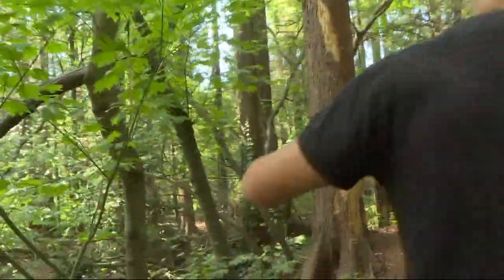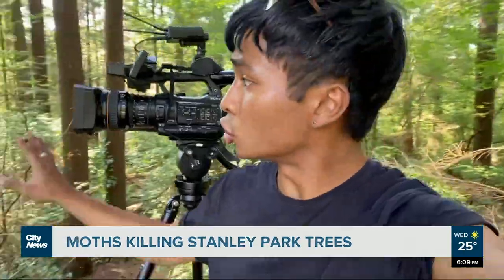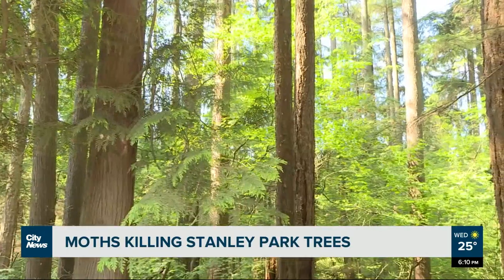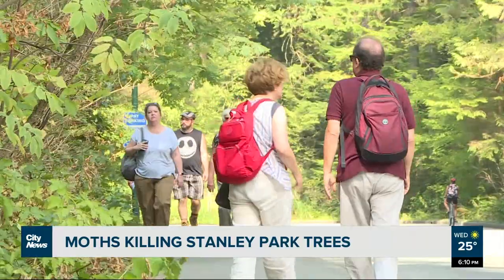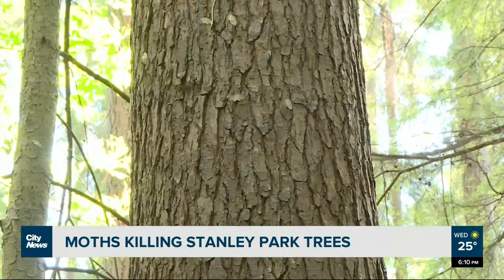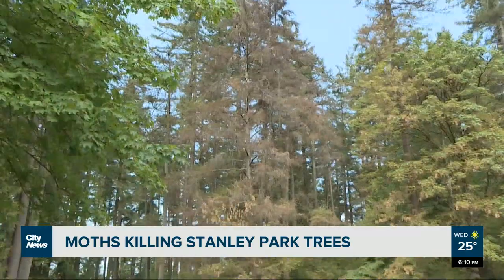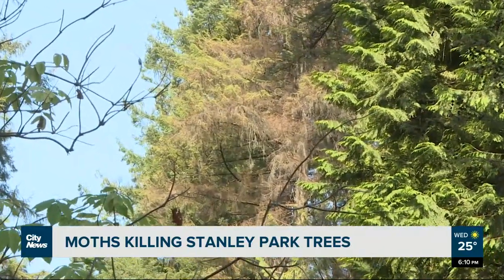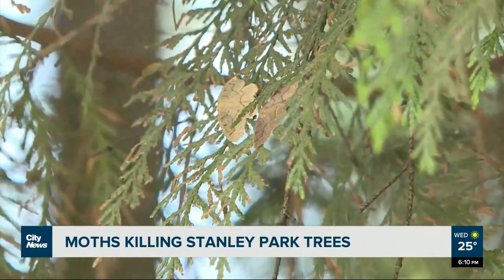Hemlock looper moths killing Stanley Park trees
An ongoing moth outbreak is killing a huge number of hemlock trees in Vancouver's Stanley Park. As Kier Junos reports, the native moth species is in its final year of a four-year outbreak.